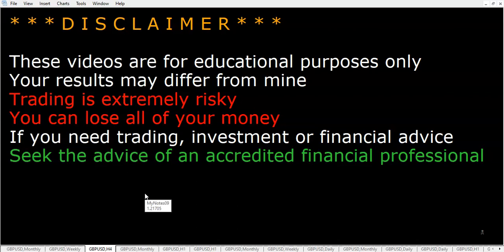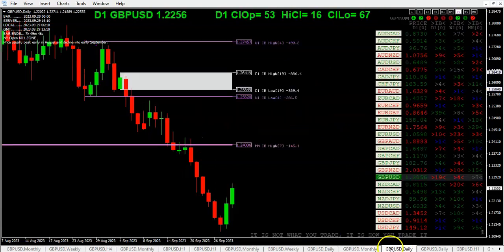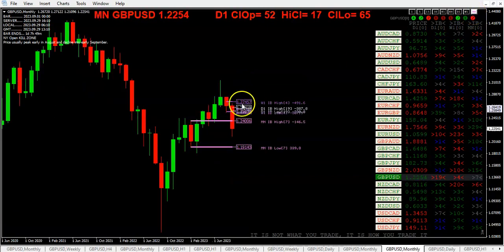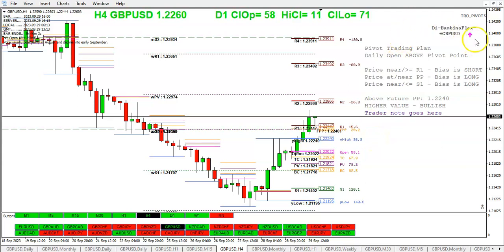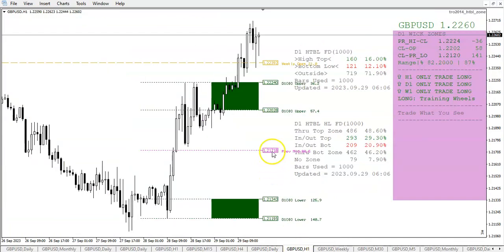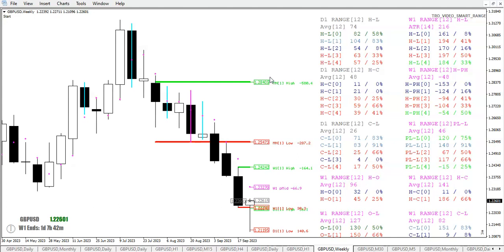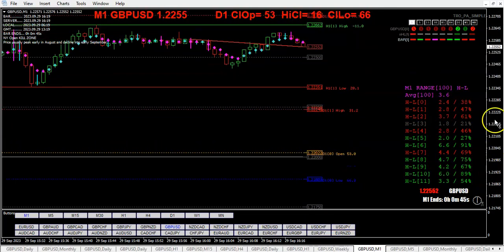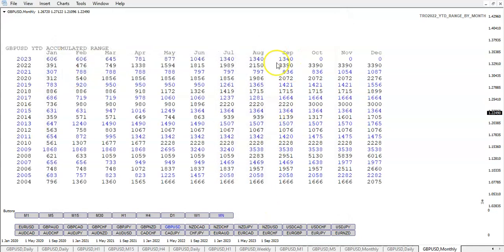20230929 TRO TRADING WEEKLY WRAP UP